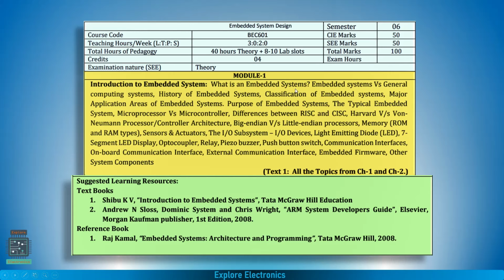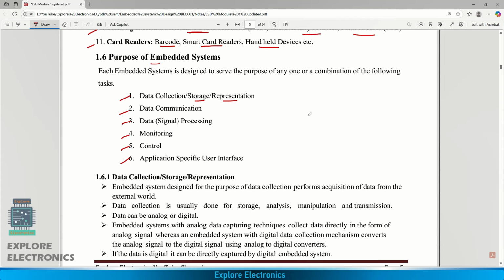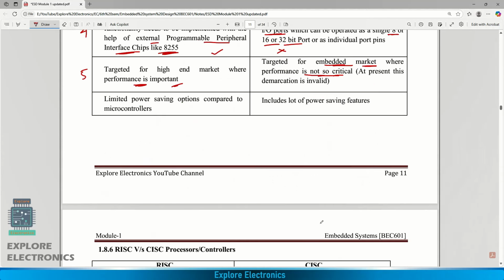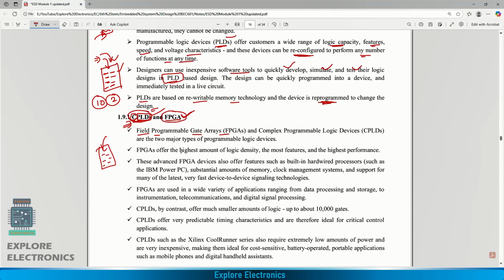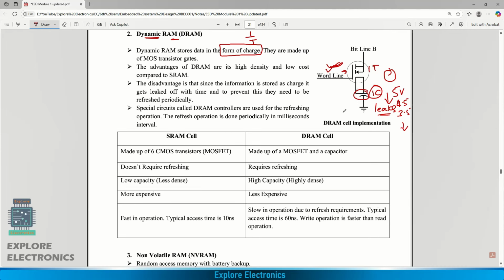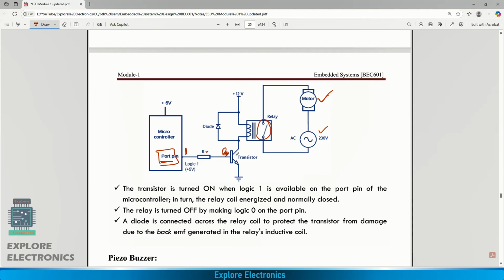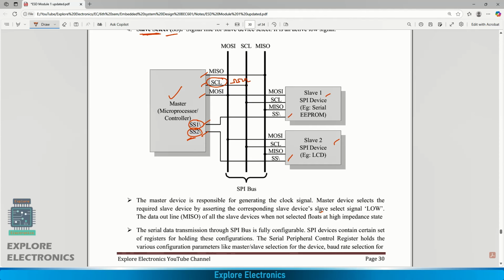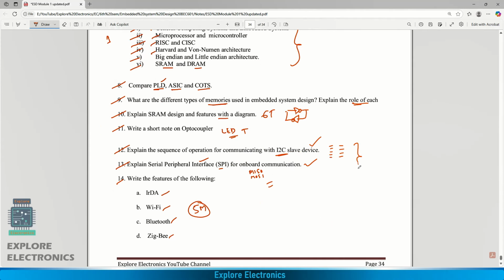Embedded System Design Module 1 Complete Video | VTU BEC601 | Introduction to Embedded System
🎓 VTU Subject : Embedded System Design - Module 1 Complete Video Lecture
📘 Subject Code: BEC601 (VTU syllabus)
📍 Module 1: Introduction to Embedded Systems

Welcome to our complete video lecture on Module 1: Introduction to Embedded Systems, as per the VTU B.E. (ECE) syllabus (BEC601). This video is perfect for VTU students preparing for exams or anyone interested in understanding the basics of embedded systems in a clear and structured way.

🧠 Topics Covered in This Video:
✔️ 0:00 Introduction
✔️ 1:50 What is an Embedded System?
✔️ 3:25 Embedded systems Vs General computing systems
✔️ 8:09 History of Embedded Systems, Classification of Embedded systems
✔️ 13:44 Major Application Areas of Embedded Systems
✔️ 20:34 The Typical Embedded System
✔️ 29:17 Microprocessor Vs Microcontroller
✔️ 32:32 Differences between RISC and CISC
✔️ 36:38 Harvard V/s VonNeumann, Big-endian V/s Little-endian processors
✔️ 51:35 Memory (ROM and RAM types)
✔️ 1:05:38 The I/O Subsystem – I/O Devices, Light Emitting Diode (LED), 7-Segment LED Display,
✔️ 1:14:50 Optocoupler, Relay, Piezo buzzer, Push button switch
✔️ 1:22:33 Communication Interfaces -I2C
✔️ 1:32:45 SPI
✔️ 1:37:36 External Communication Interfaces - IrDa, Bluetooth, ZigBee

📚 Useful For:
✅ VTU B.E.Students
✅ BEC601 Subject
✅ CIE/SEE Exam Prep